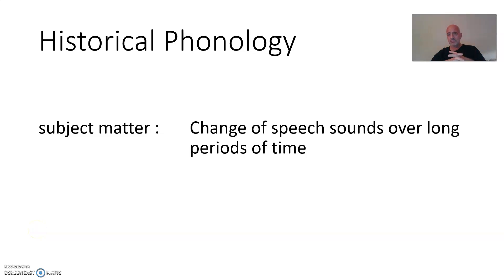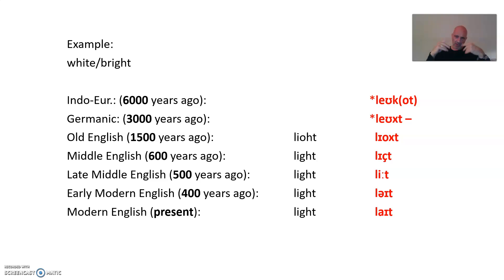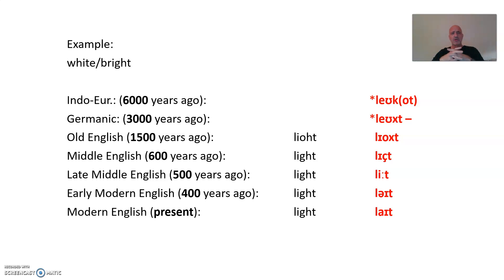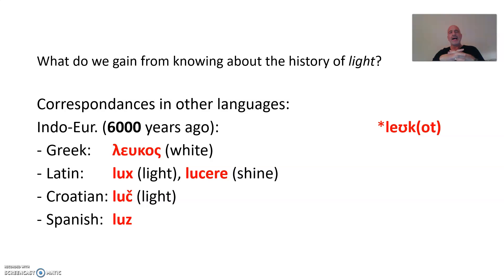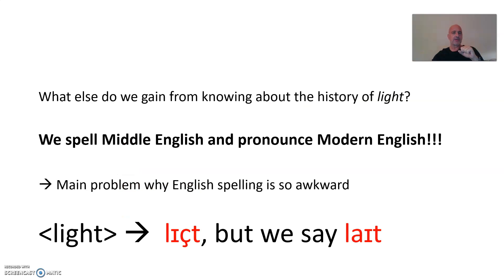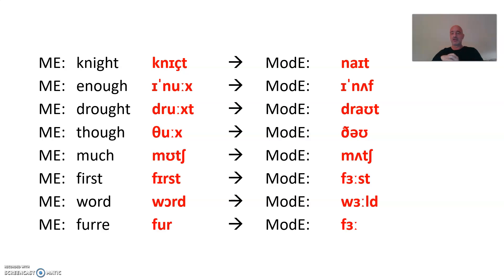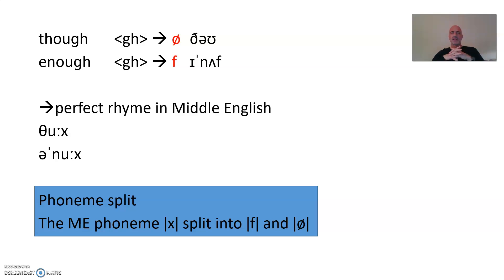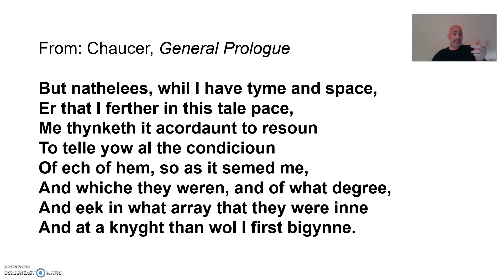Historical Phonology (and why it matters) 2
Prof. Dr. Frank Erik Pointner - Historical Phonology